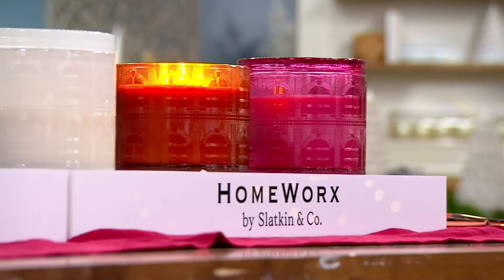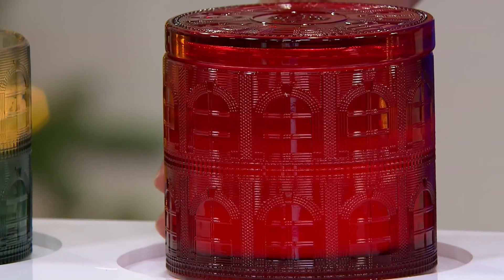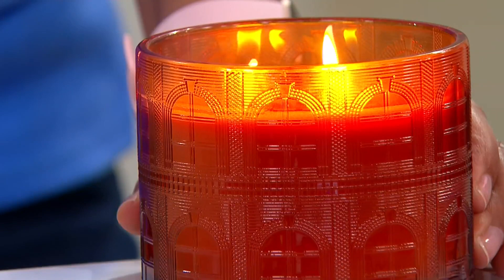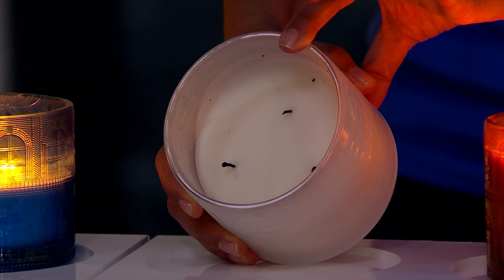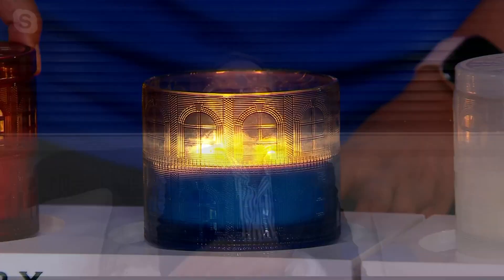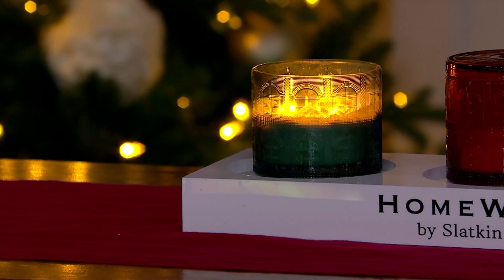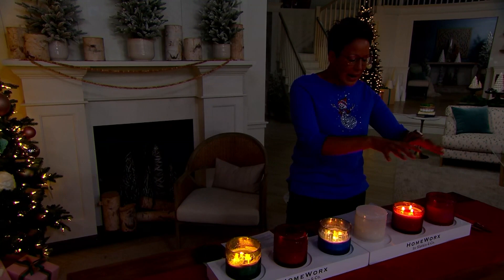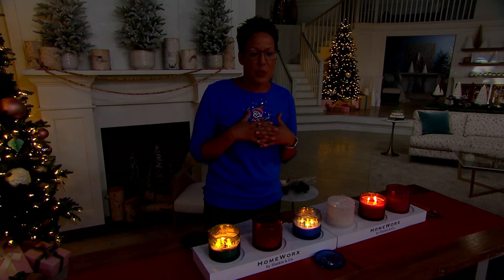HomeWorx by Harry Slatkin "Home for the Holidays" S/3 14oz Candles on QVC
HomeWorx by Harry Slatkin "Home for the Holidays" S/3 14oz Candles